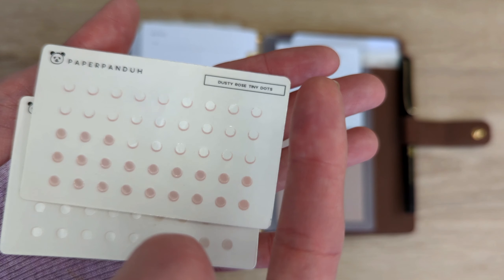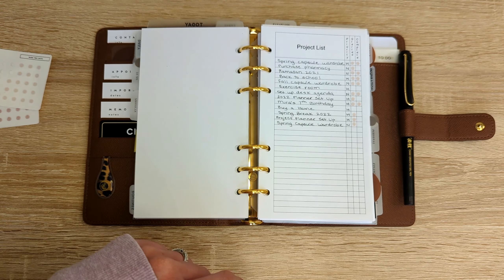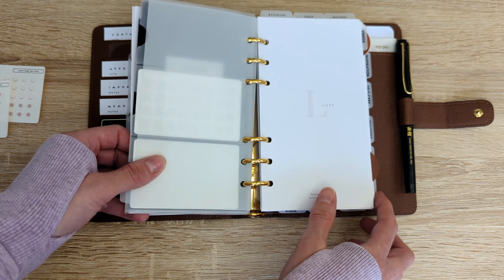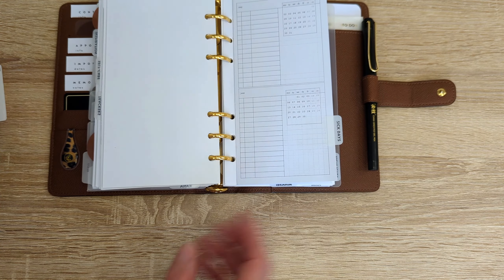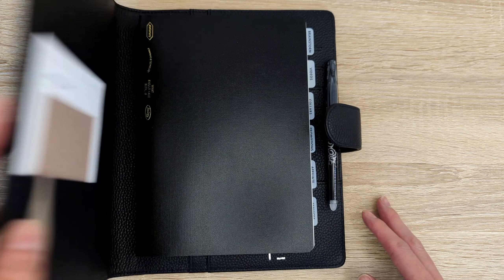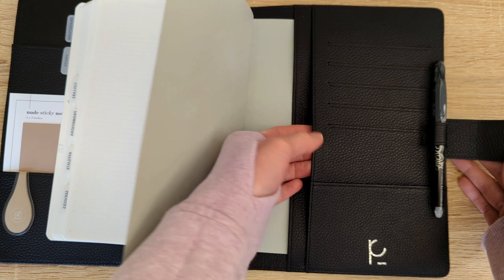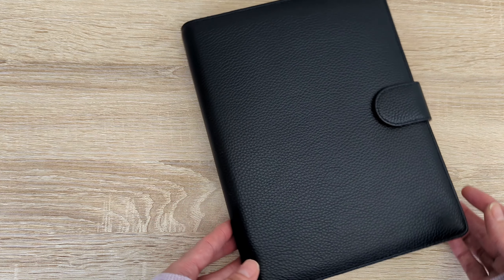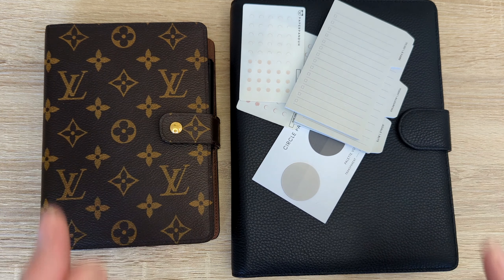Current Favorites | Planner & Stationery Supplies | May 2022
Hi Everyone,

Today I'm sharing my current favorite planner supplies. These are the supplies that I've been loving and reaching for the most. I hope you enjoy and please stay safe!

The Planner Spot Code: Rana10